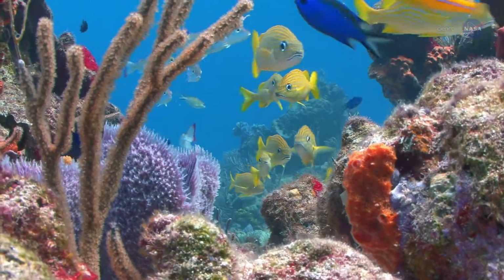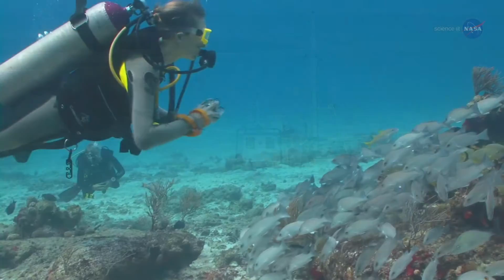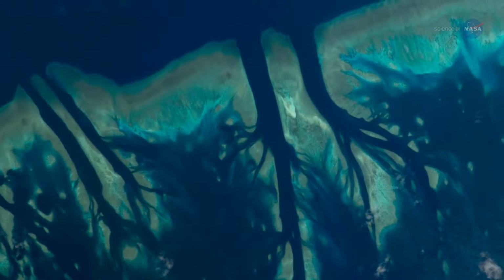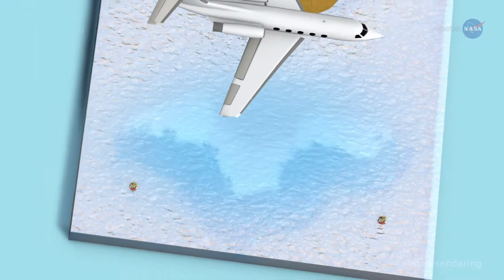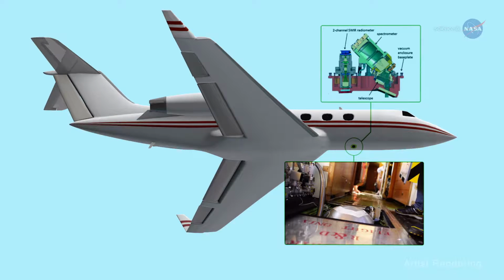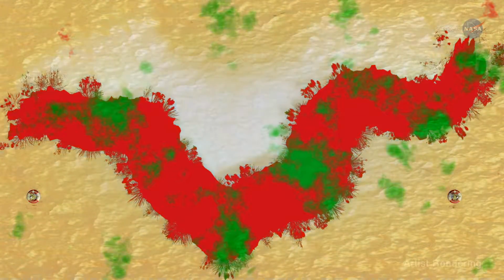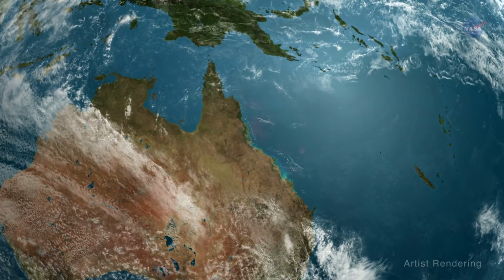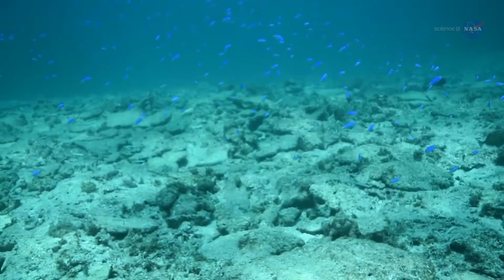A New View of Coral Reefs ( NASA )